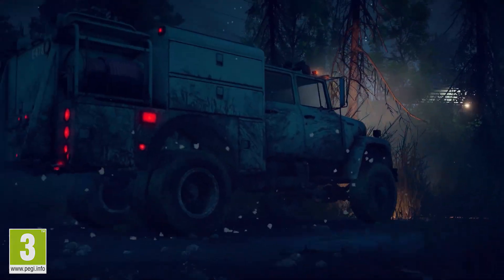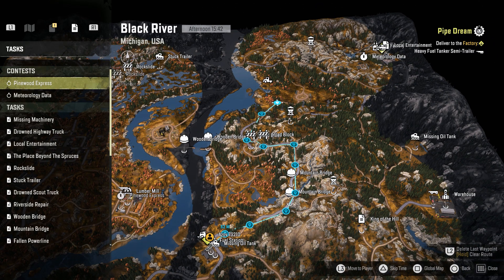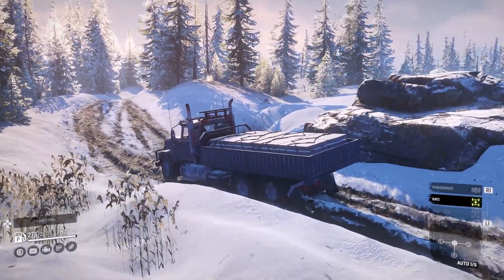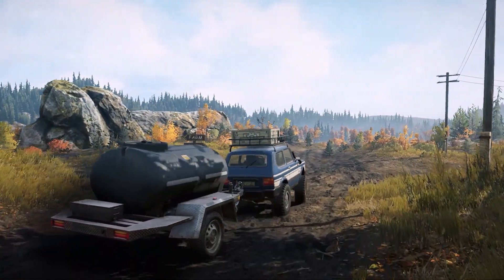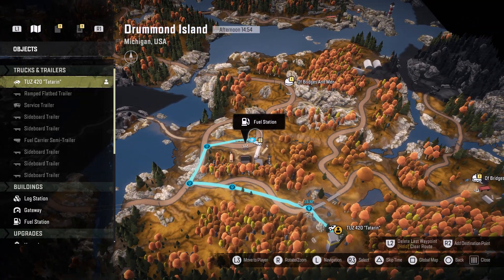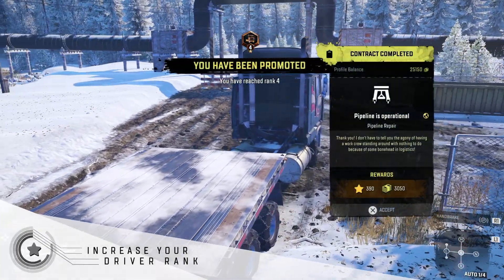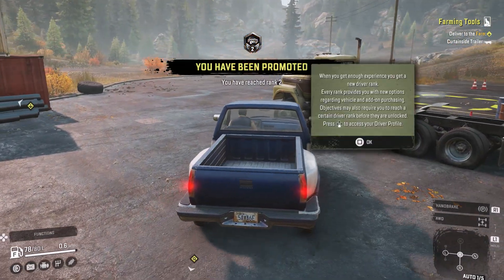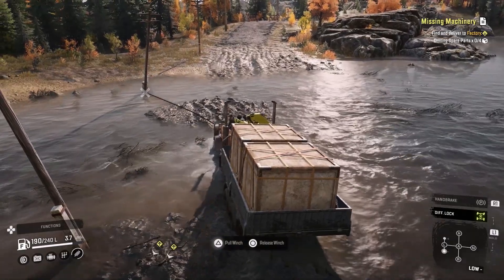SnowRunner – pomocne wskazówki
Opanuj do perfekcji swoje umiejętności na drodze dzięki tym kilku użytecznym wskazówkom!

SnowRunner jest dostępny na PlayStation4, Xbox One oraz komputery osobiste w polskiej (napisy) wersji językowej.